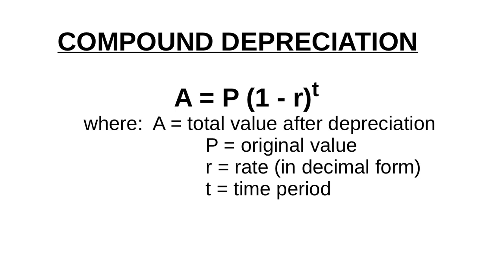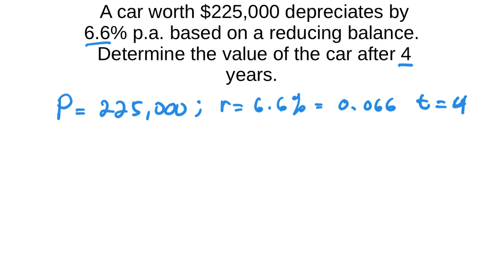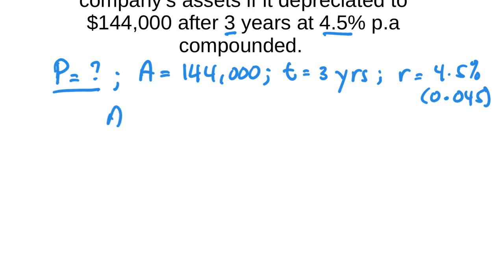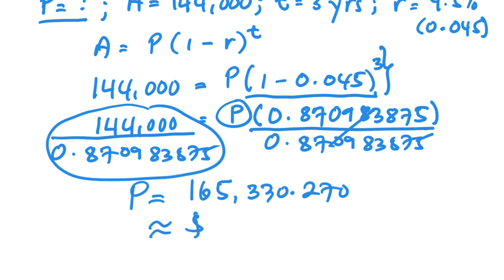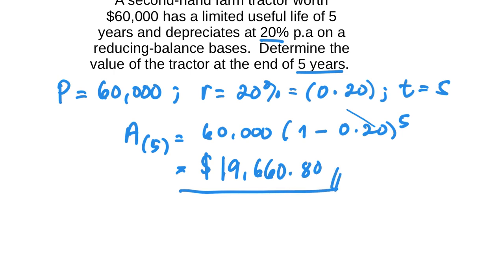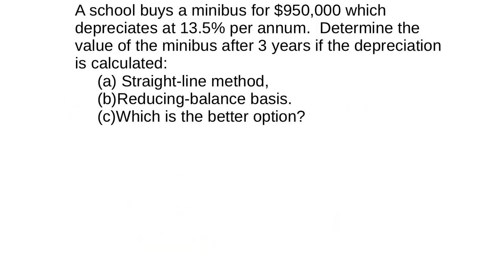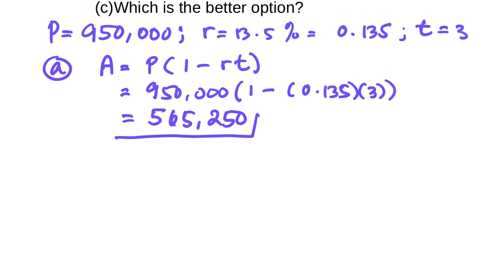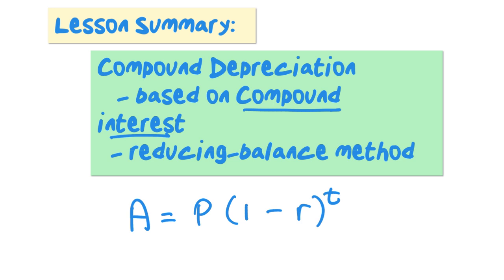Compound Depreciation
00:00 Slide 1
00:05 Slide 2
00:17 Slide 3
00:58 Slide 4
01:17 Slide 5
02:49 Slide 6
05:40 Slide 7
07:20 Slide 8
08:52 Slide 9
11:49 Slide 10